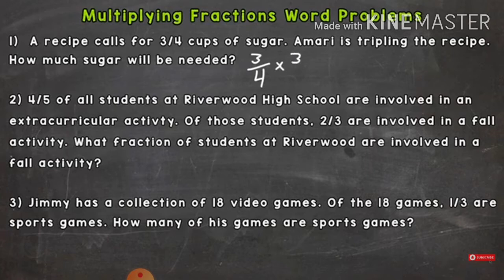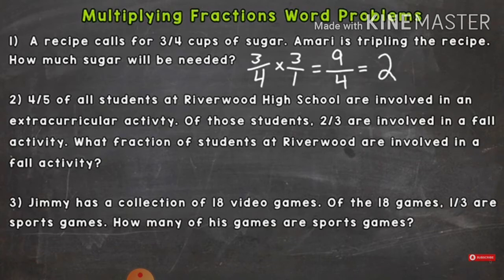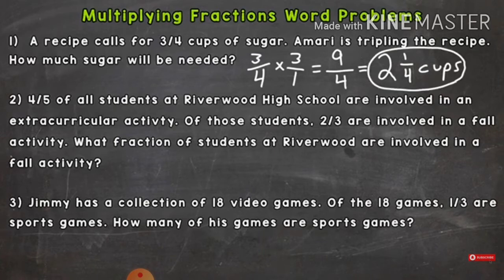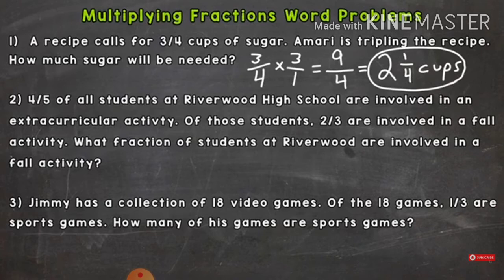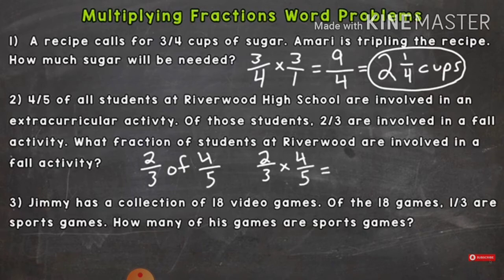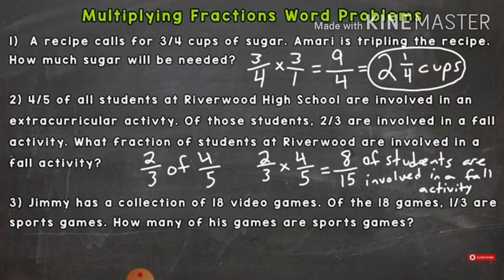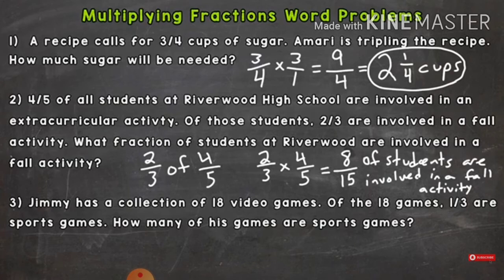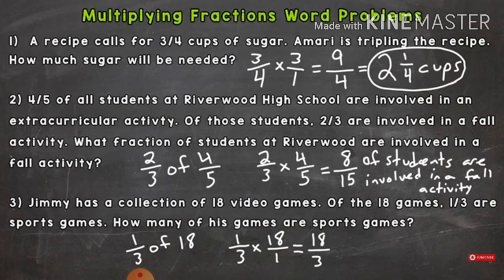Primary 4 Multiplying fractions word problem